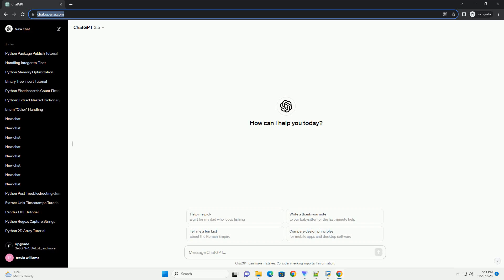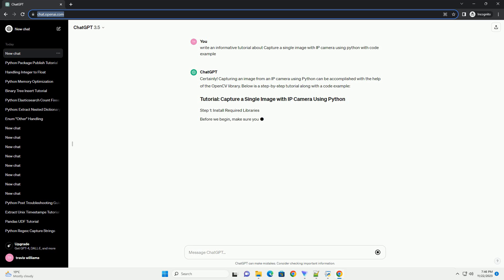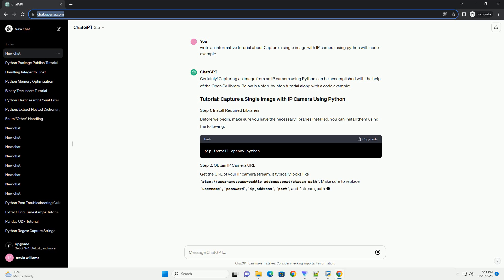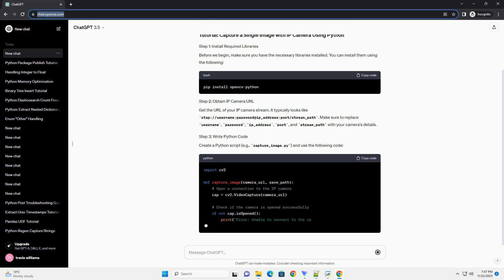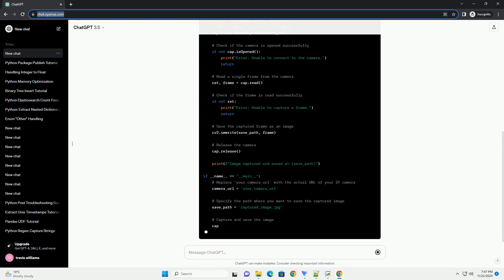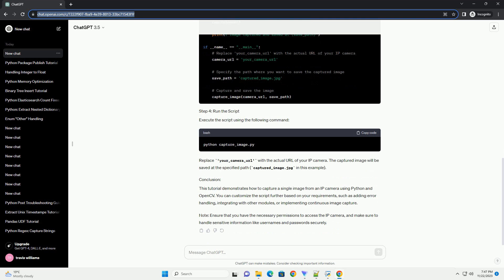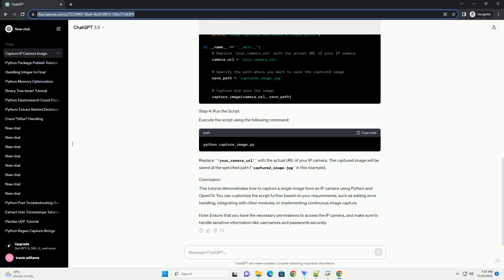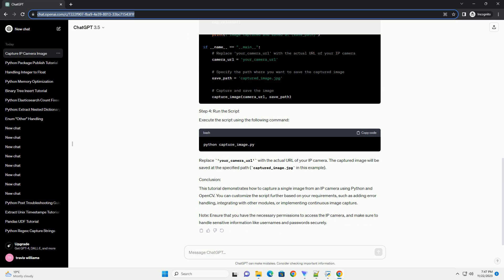Capture a single image with IP camera using python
Certainly! Capturing an image from an IP camera using Python can be accomplished with the help of the OpenCV library. Below is a step-by-step tutorial along with a code example:
Before we begin, make sure you have the necessary libraries installed. You can install them using the following:
Get the URL of your IP camera stream. It typically looks like rtsp://username:password@ip_address:port/stream_path. Make sure to replace username, password, ip_address, port, and stream_path with your camera's details.
Create a Python script (e.g., capture_image.py) and use the following code:
Execute the script using the following command:
Replace 'your_camera_url' with the actual URL of your IP camera. The captured image will be saved at the specified path (captured_image.jpg in this example).
This tutorial demonstrates how to capture a single image from an IP camera using Python and OpenCV. You can customize the script further based on your requirements, such as adding error handling, integrating with other modules, or implementing continuous image capture.
Note: Ensure that you have the necessary permissions to access the IP camera, and make sure to handle sensitive information like usernames and passwords securely.
ChatGPT